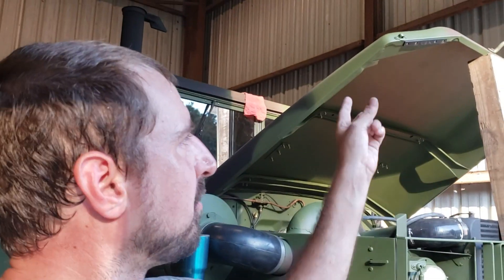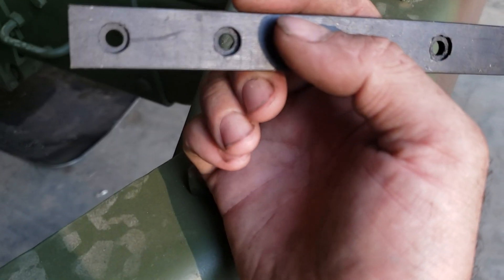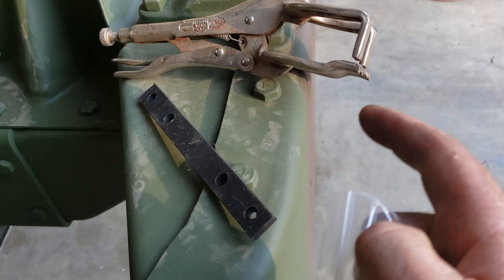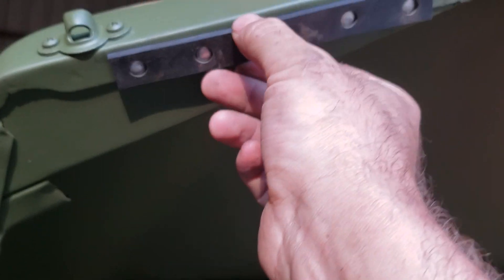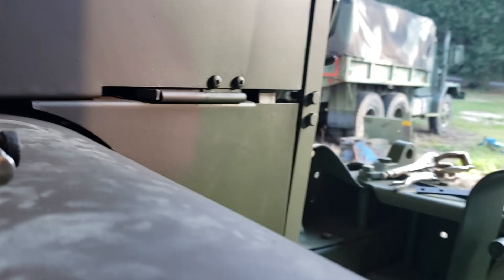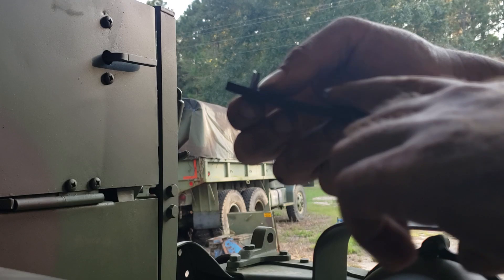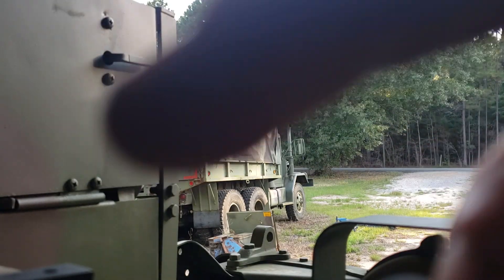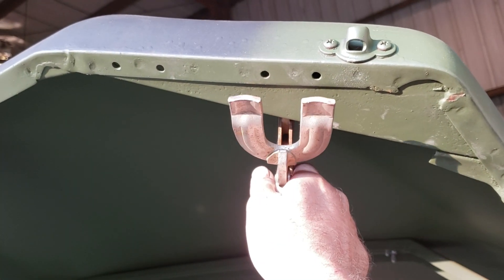Installing M35 hood to grille anti-squeak strips and rivets.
Can't possibly be more descriptive than the title...

Label your donation as " donation" or " support" so we don't get our donations confused with our used parts customers. We want to thank you!